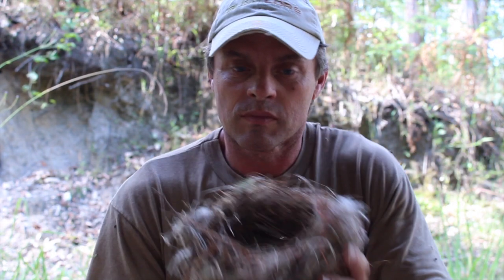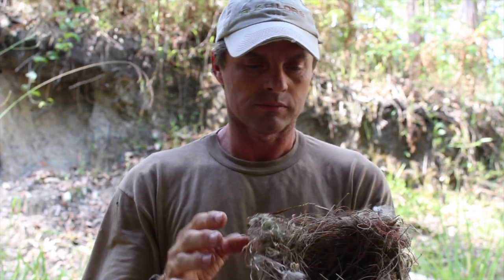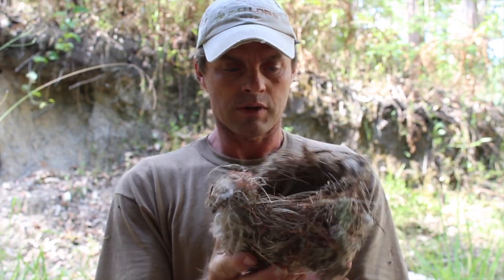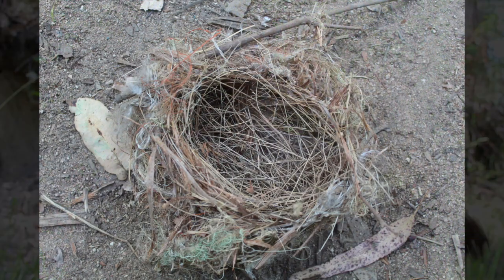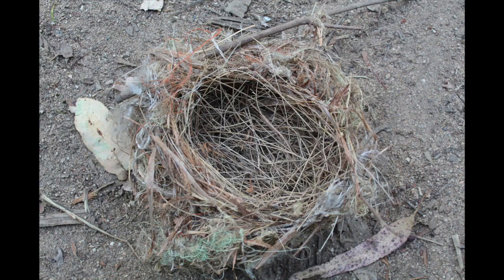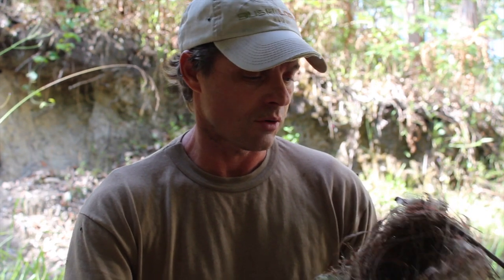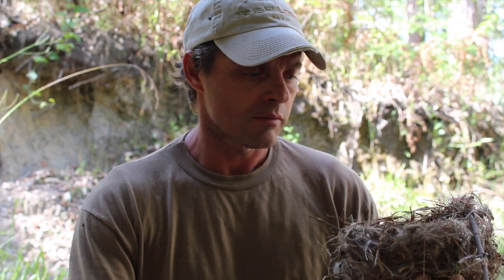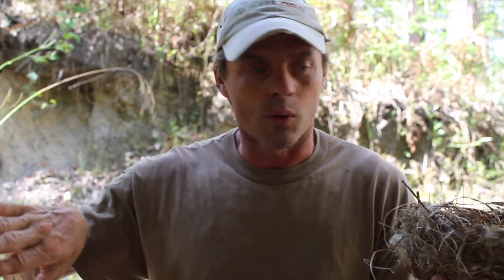Nature Awareness Series - Learning From Bird Nests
In this video Rich explains how we can all learn so much from simply appreciating the incredible weaving and construction magic undertaken by most bird species.